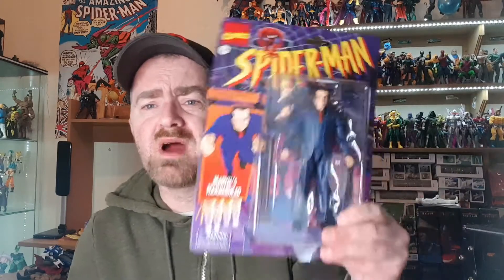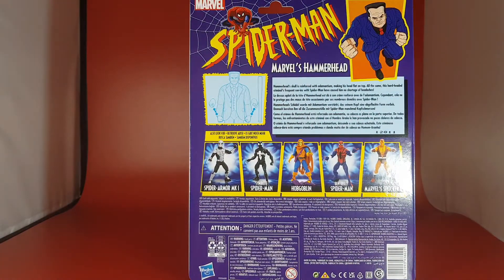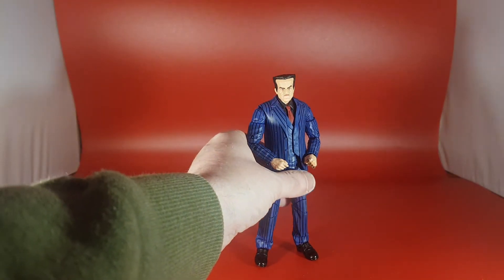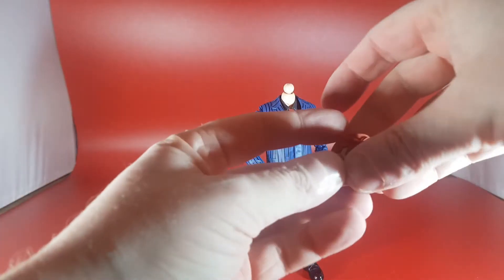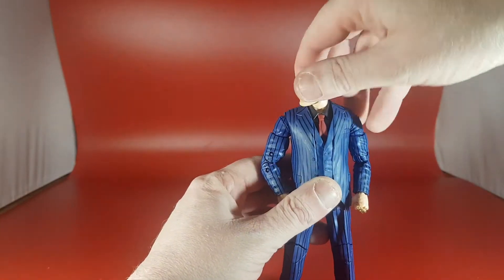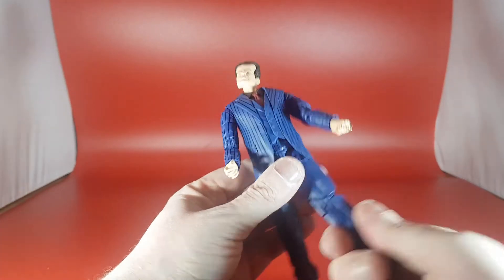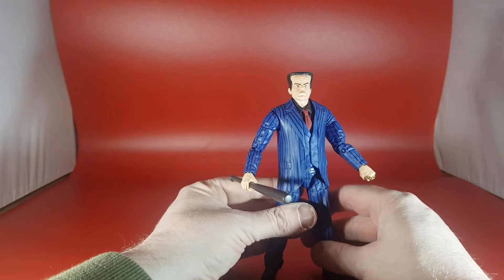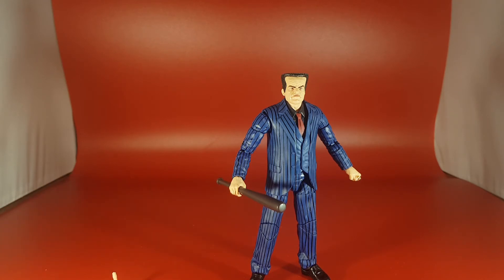Marvel Legends Spider-Man Retro Series 2022 Hammerhead Action Figure Review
Hope your having a great weekend guys today's review is from the Marvel Legends Retro Series and it's one of the best of the wave it's that awesome gangster Hammerhead check it out guys